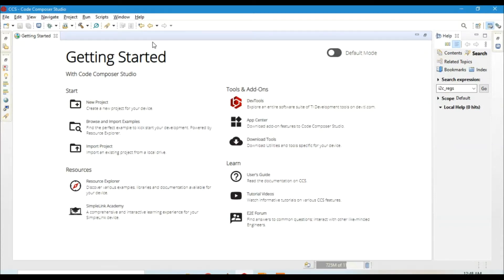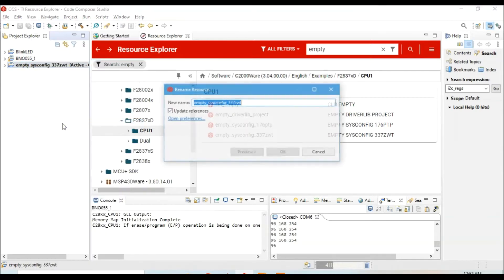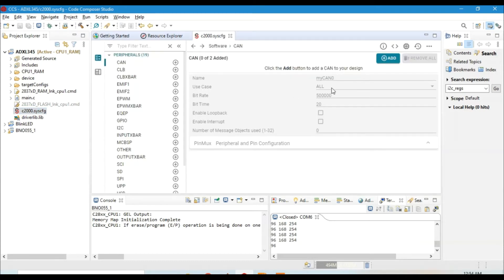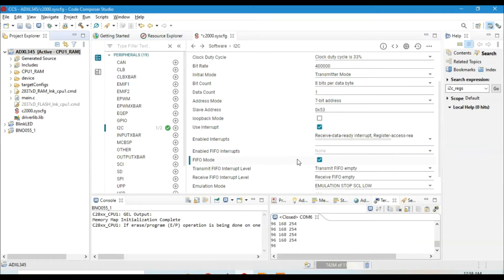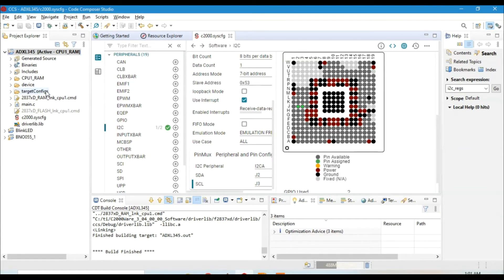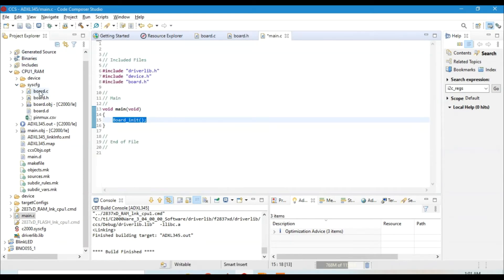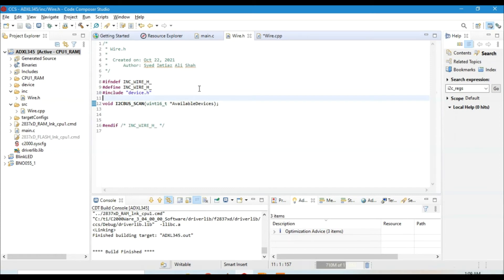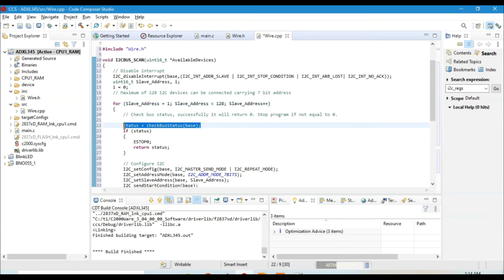LaunchXL F28379D in Code Composer Studio (CCS)-I2C-ADXL345(1/2)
The video shows how to setup I2C module of LAUNCHXL F28379D in Code Composer Studio by demonstrating it with an ADXL345 accelerometer.